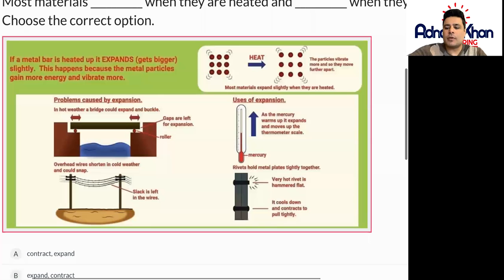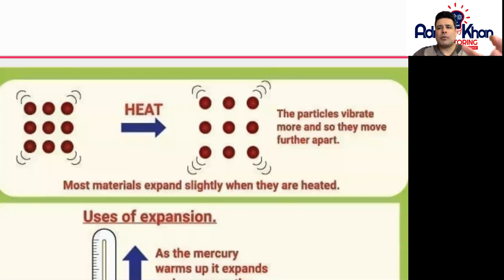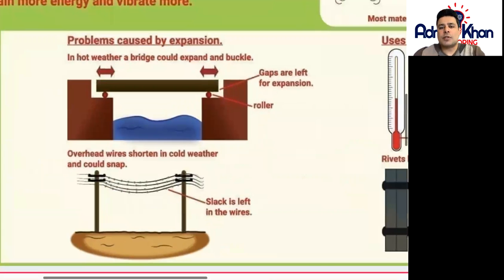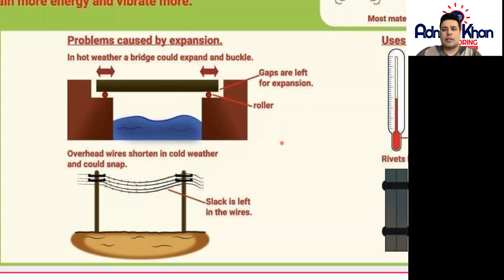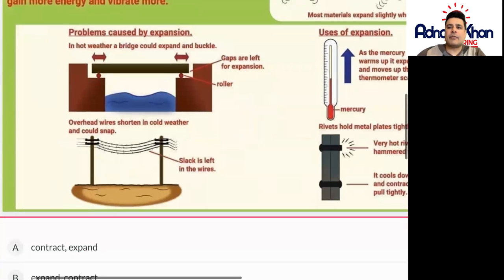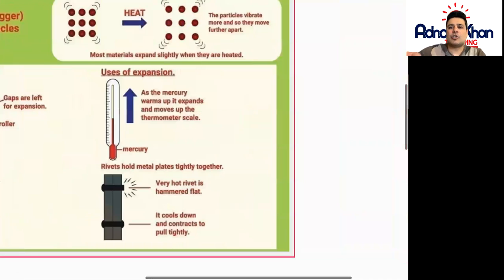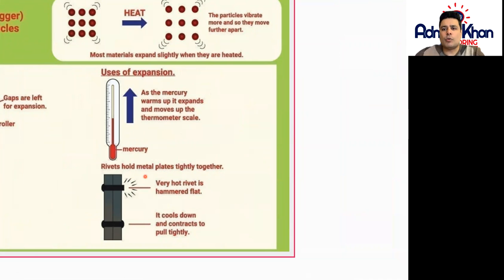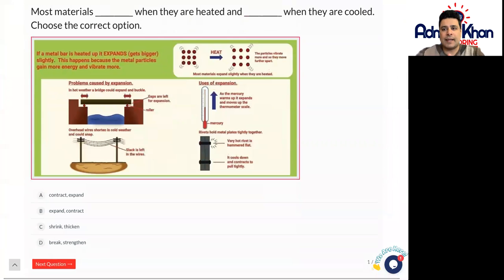Key Stage 3 Science - Expansion